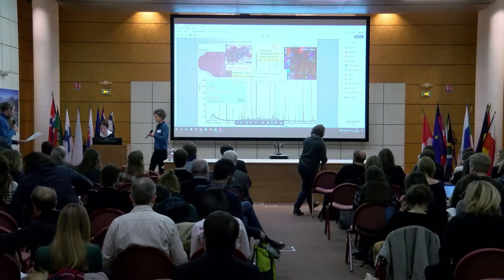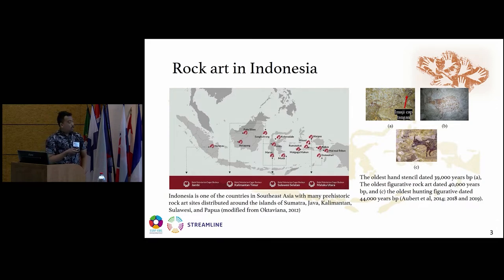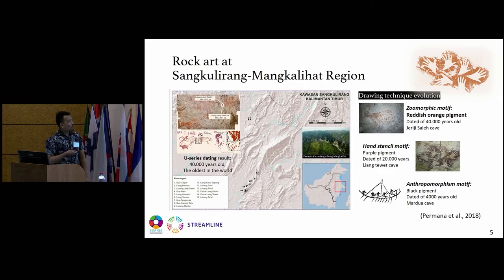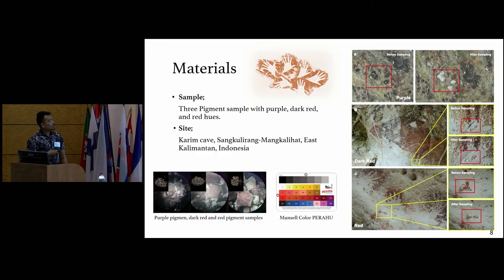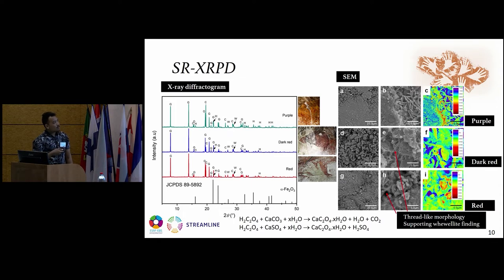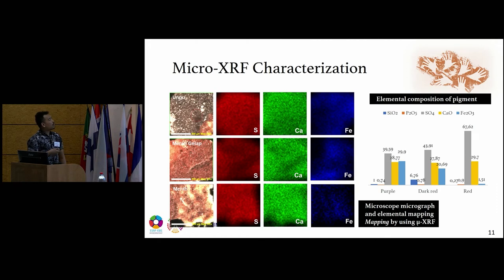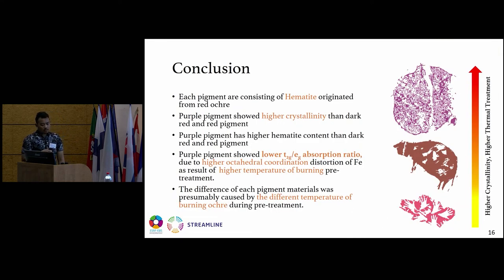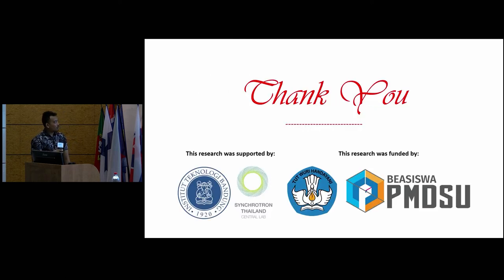Moh Mualliful ILMI - Burning before painting Synchrotron Radiation X-ray and Micro XRF based Chara..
SESSION IV - MATERIALS, PROCESSES AND CHAINES OPERATOIRES II (Chairperson: N. Blanc)
11:50-12:10 Burning before painting: Synchrotron Radiation X-ray and Micro-XRF based Characterisation of rock art pigments from Karim Cave, Sangkulirang-Mangkalihat site, East Borneo, Indonesia
Moh Mualliful ILMI, Institute of Technology, Bandung

Video by Mark Mc Gee